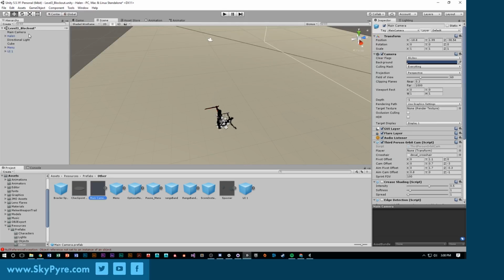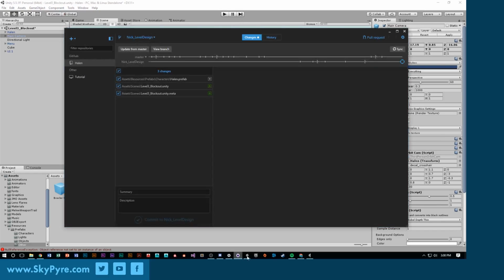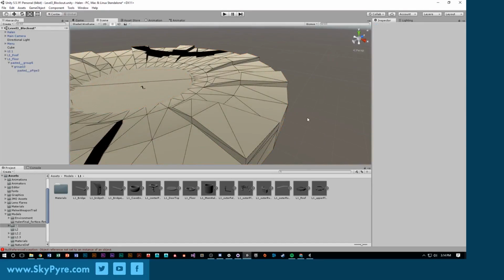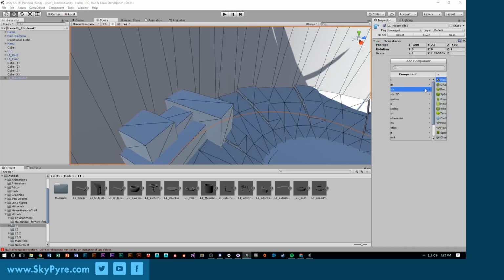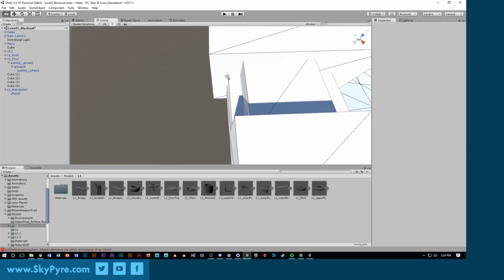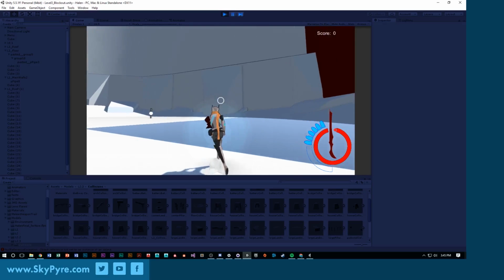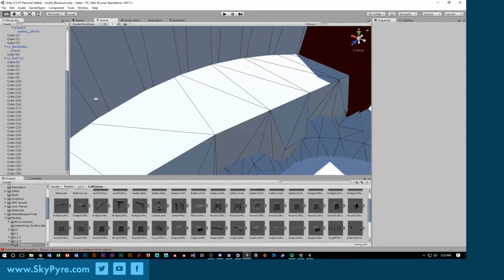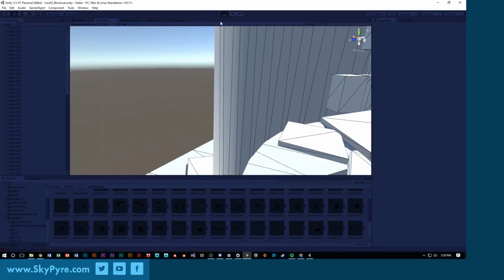Level Design - SkyPyre Devcast 2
Join Nick for a look at the process of starting a level blockout, both in practice and in theory, using Unity 5.